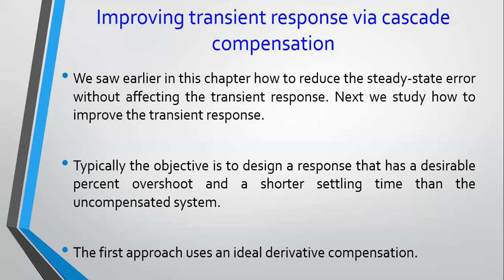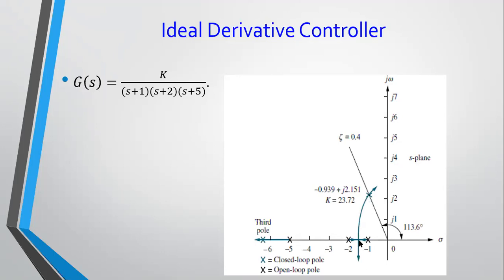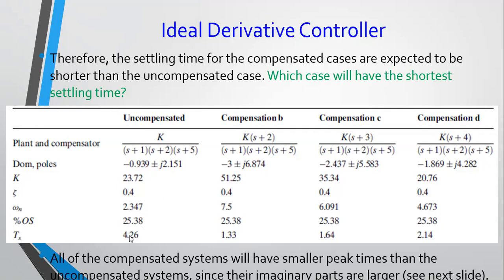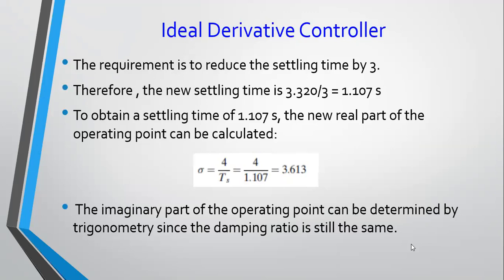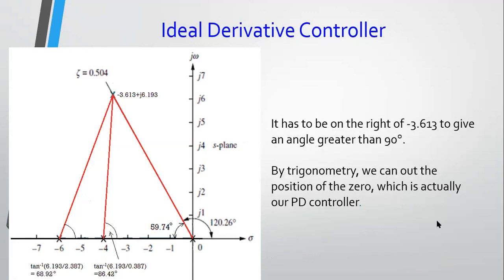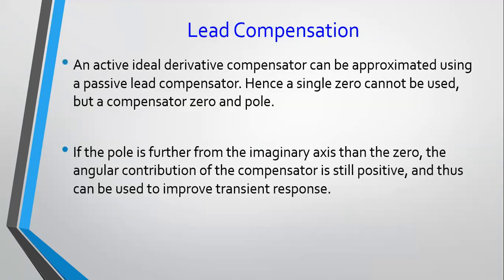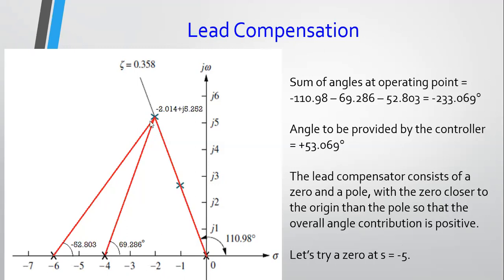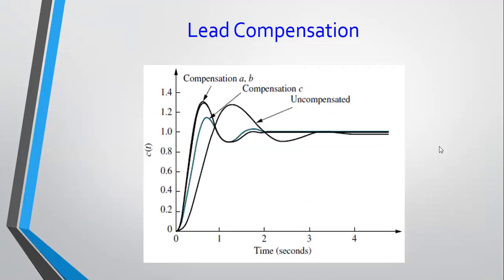PD and Lead Compensator Design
This video describes the PD controller design methodology using the root locus technique, and its passive counterpart, the lead compensator.